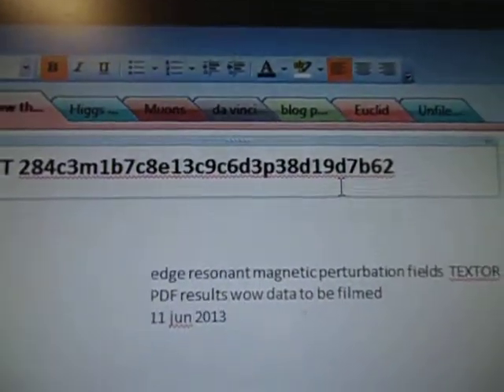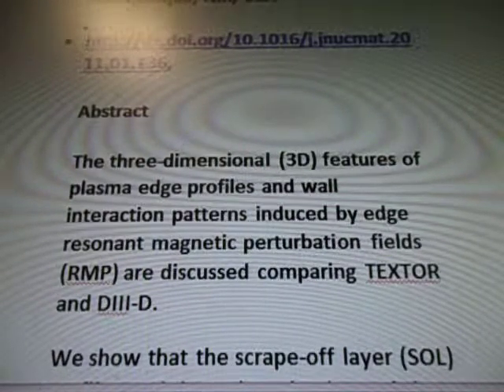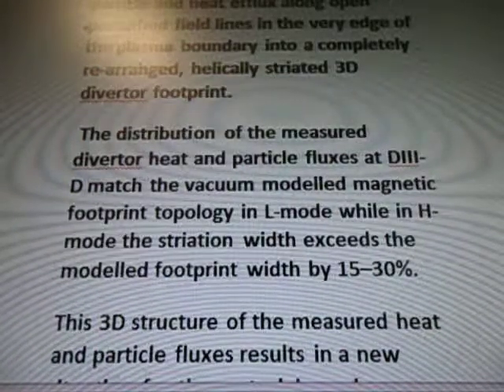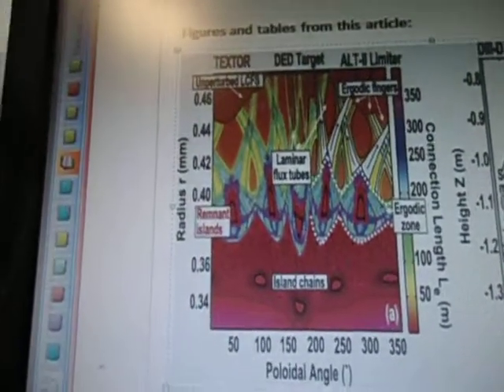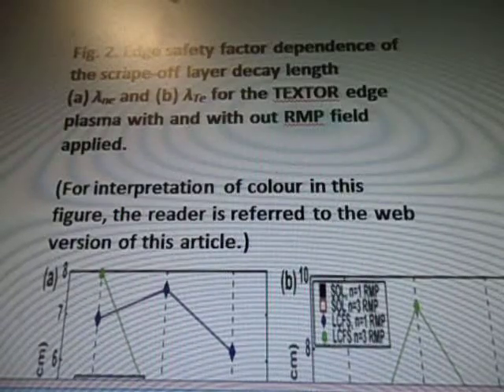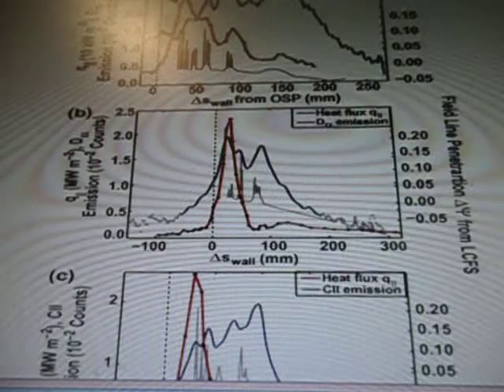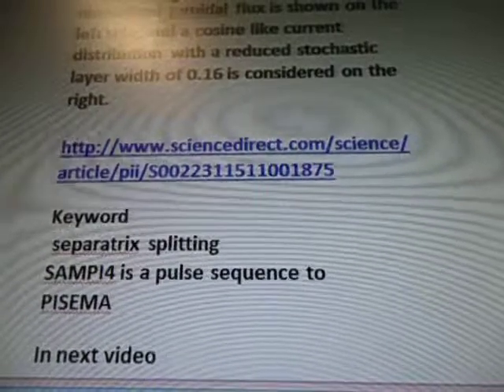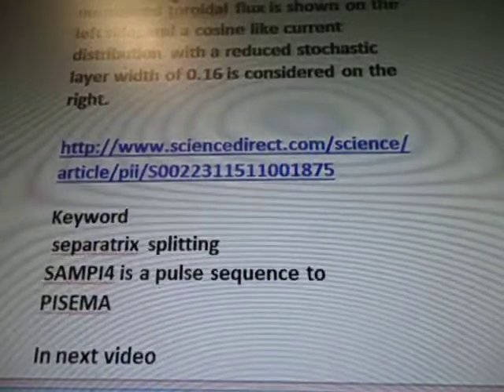Line 22f1fa19c3m1b7c8e13c9c6d3p38d19d7b62 Magnetic 3D Edges Plasma Transports 5g WOW SETI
5g force ufo engine acceleration plasma formulas

part 284c3m1b7c8e13c9c6d3p38d19d7b62 100 videos there are more videos after this one i'll post all then update the #.

11/111/1/1/14=0.0071
Google 0.0071

edge resonant magnetic perturbation fields  TEXTOR PDF results wow data to be filmed
11 jun 2013

Keyword to google from data
 separatrix splitting
Data continues from previous video
Line 22f1fa19c3m1b7c8e13c9c6d3p38d19d7b61  Homoclinic Bifurcations Separatrix 5g WOW SETI

Quote from PDF file results on blog:

The influence of three-dimensional stochastic magnetic boundaries on plasma edge transport and the resulting plasma wall interaction

• O. Schmitza, , ,
• T.E. Evansb,
• M.E. Fenstermacherd,
• A. McLeanf,
• J. Boedoc,
• N.H. Brooksb,
• H. Frerichsa,
• M. Jakubowskie,
• R. Laengnera,
• C.L. Lasnierd,
• A. Loarteg,
• R.A. Moyerc,
• D. Orlovc,
• H. Reimerdesh,
• D. Reitera,
• U. Samma,
• H. Stoschusa,
• E.A. Unterbergf,
• J.G. Watkinsi,

• the DIII-D and TEXTOR Teams
• a Forschungszentrum Juelich, IEF4, Association EURATOM-FZJ, TEC, 52428 Juelich, Germany

• c University of California, San Diego, La Jolla, CA 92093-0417, USA

• d Lawrence Livermore National Laboratory, Livermore, CA, USA
• e Max-Planck-Institut für Plasmaphysik, Greifswald, Germany
• f Oak Ridge National Laboratory, Oak Ridge, Tenessee, USA

• g ITER Organization, CS 90046, 13067 St. Paul-lez-Durance Cedex, France
• h Columbia University, New York, NY, USA
• i Sandia National Laboratory, Albuquerque, NM, USA